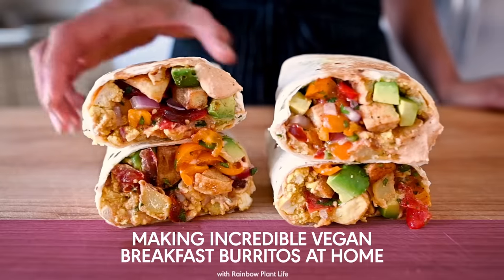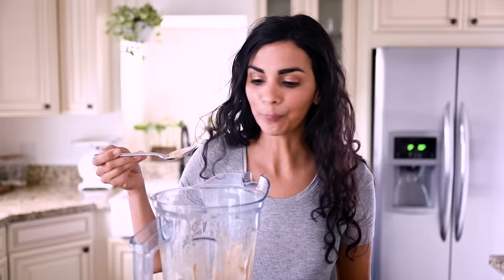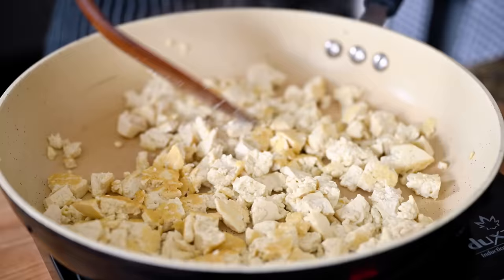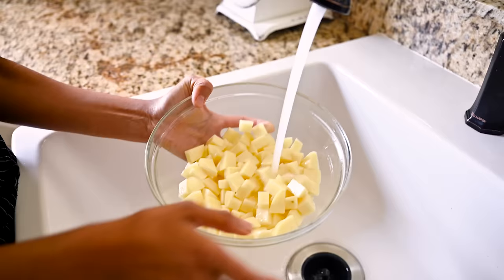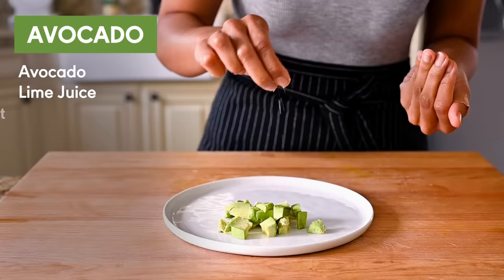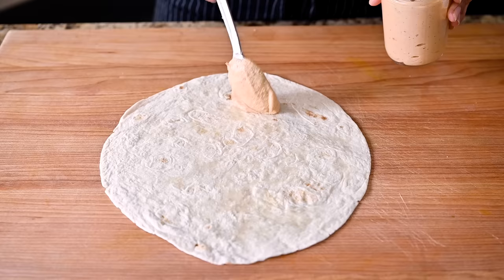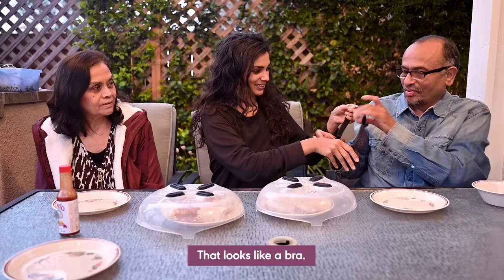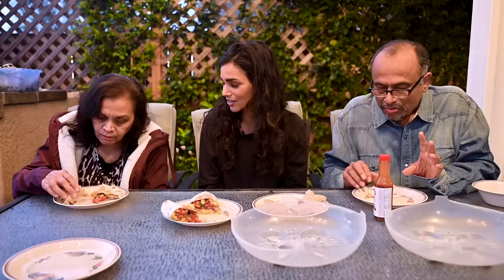How to make incredible vegan breakfast burritos at home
👩🏽‍🍳 MY NEW COOKBOOK, Big Vegan Flavor, is available for preorder! Learn how to master vegan cooking in this comprehensive 600-page “vegan flavor bible” and enjoy 150 globally inspired, flavor-forward recipes!

PS: If you pre-order before September 3, 2024, you'll be eligible to receive an exclusive package of *incredible* bonus content for free! Instructions for how to access it can be found
*IN THIS VIDEO*
Lemon/lime juicer
Bench scraper
Knives (get $5 off using code "nisha")
Kala namak (Indian black salt)

*KEY MOMENTS*
00:00 Introduction
00:18 Trying a store bought burrito
00:52 Make the queso
01:44 Scramble the tofu
04:14 Roast Crispy Potatoes
05:59 Prep the avocado
06:04 Make the Salsa 💃🏻
07:58 Assemble the burrito
09:16 Taste test with my parents